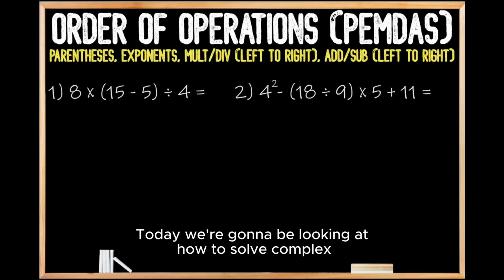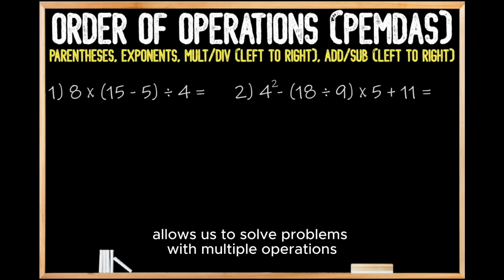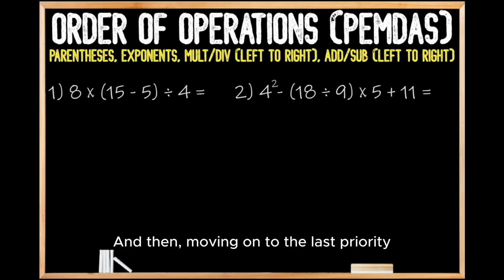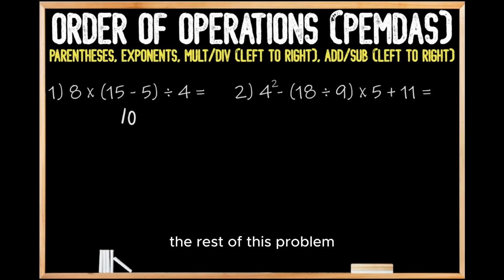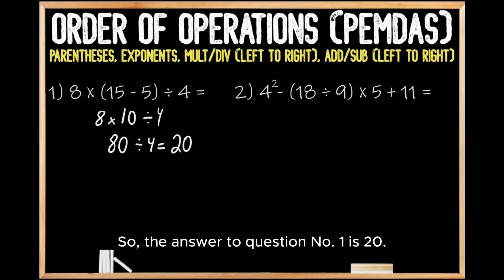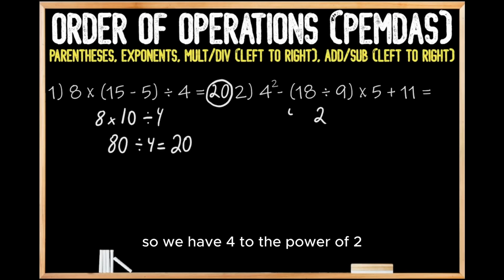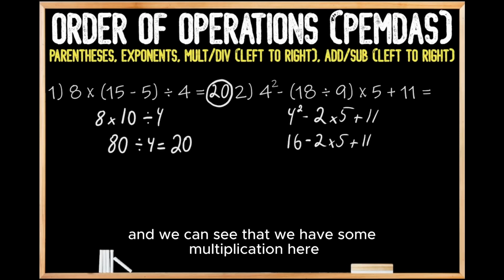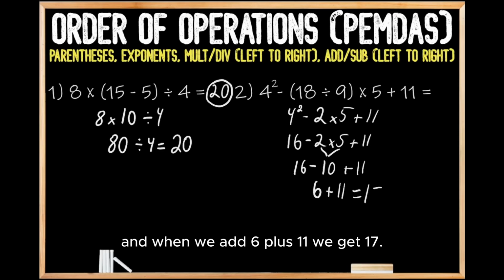Order Of Operations | Topic Overview | PEMDAS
In today's episode, we explore how to solve complex math problems with multiple operations using the order of operations. This video is a step-by-step on solving complex math problems including parentheses, exponents, multiplication/division, and adding/subtracting. By the end of this video, you'll understand the process of solving math problems with multiple operations using the order of operations (PEMDAS).